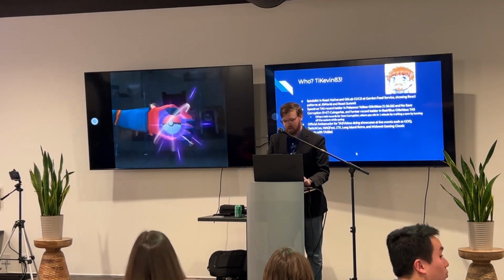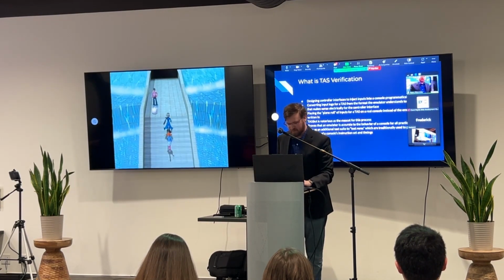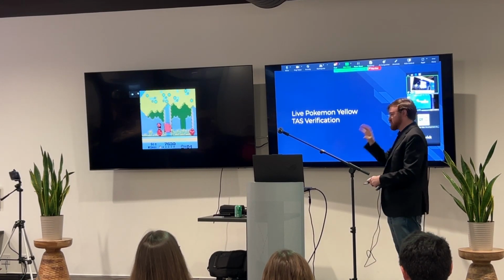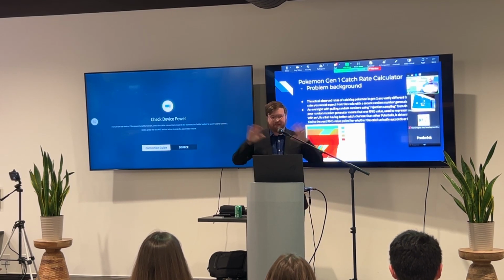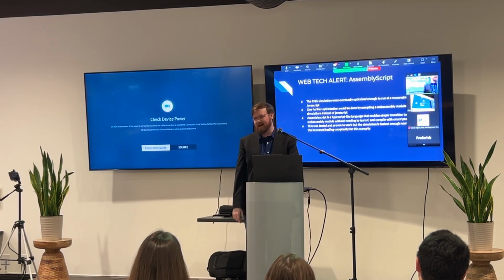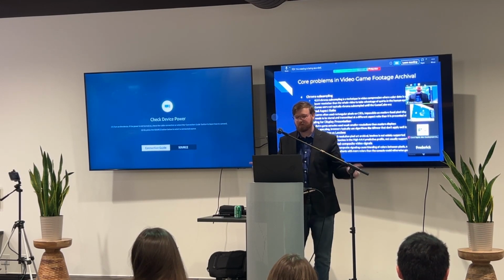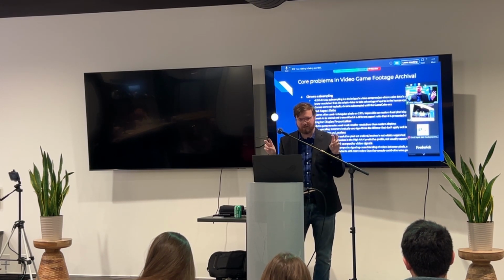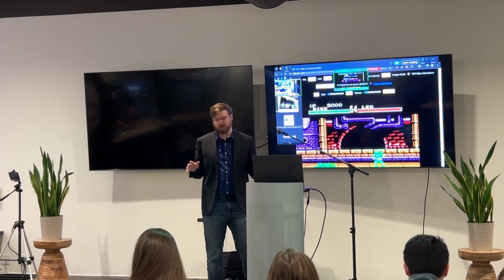TiKevin83 - Tool Assisted Speedrunning x Web Development - GRWebDev Meetup March 2024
TiKevin83 speaks at GRWebDev about the intersection of Tool Assisted Speedruns and Web Development, doing a live TAS verification demo on the GameCube + Game Boy Player before diving into the details of several websites that have been built for speedrunning and TASing. There is also a surprise addition of T3Boy, the new in development browser based Game Boy emulator that fully supports touch input for Android + iOS and can perform RNG manipulations accurate to the same console verification setup shown with Kirby's Dreamland in this video.

GB Kirby's Dream Land by MUGG & Alyosha in 09:01.64 shown live on console from the TASVideos archives: